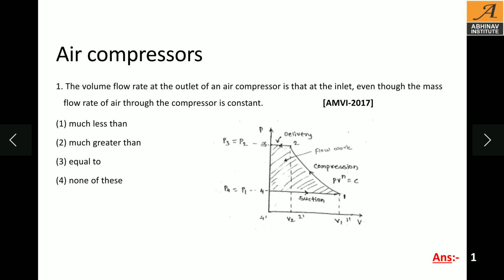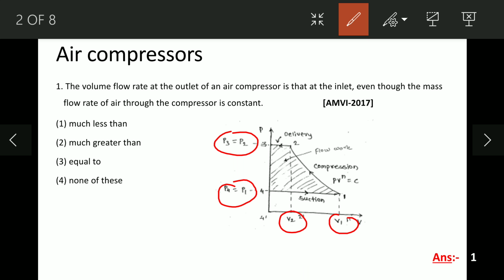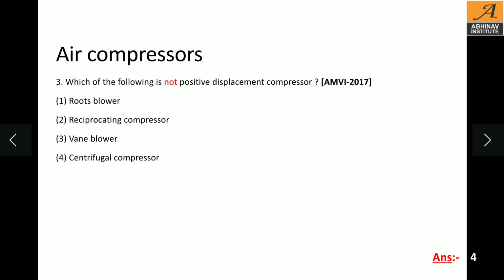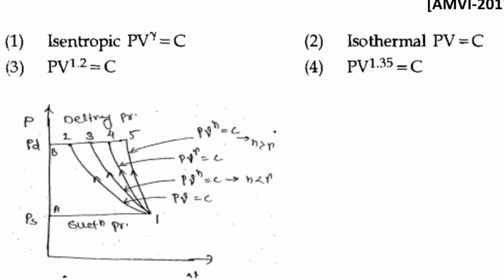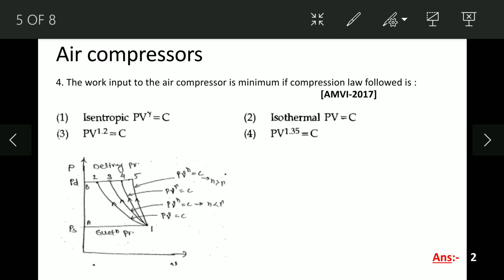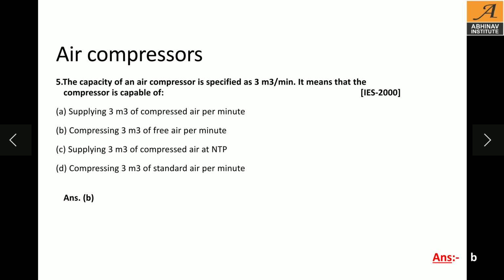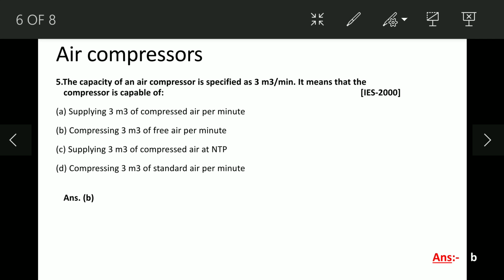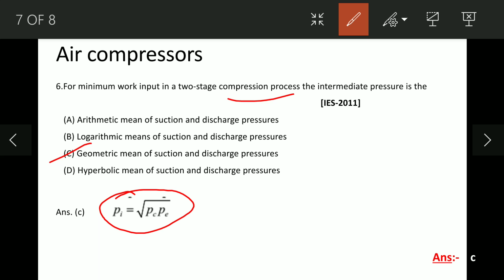MCQ on Compressor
It will helpful to various exam like AMVI, ESE, MES, SSC JE, RRB